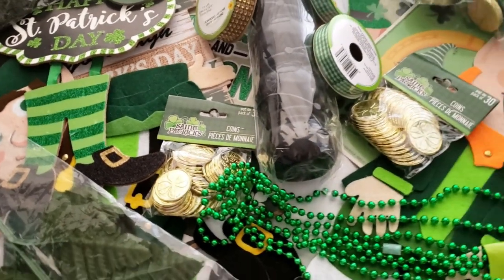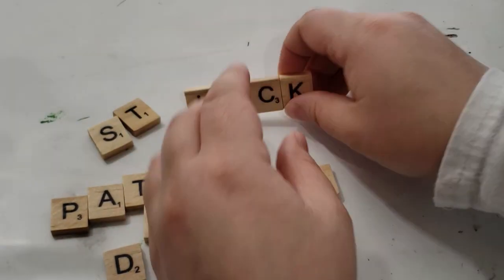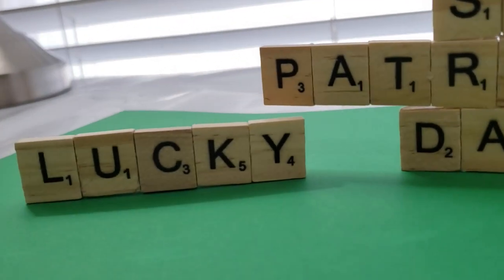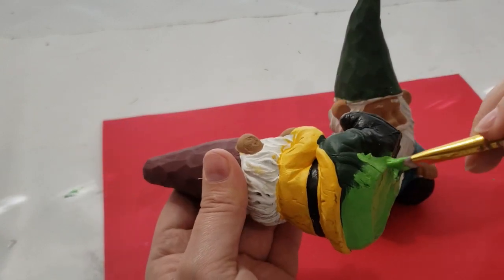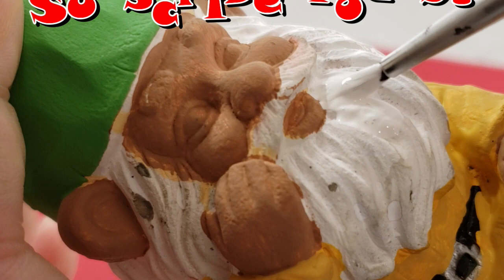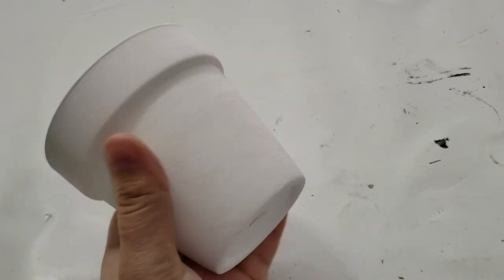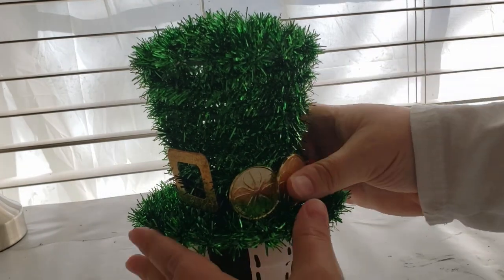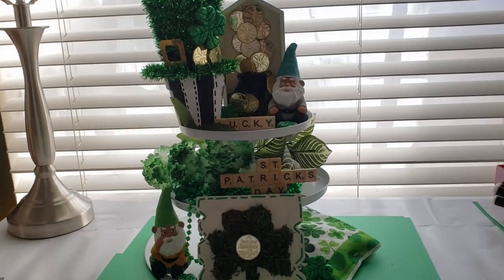5 New Super Easy St. Patrick's Day DIYs for Tier Trays | Tier Tray Decor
Hello Everyone! Today I have 3 DIYs that turn into 5 cute decor elements for your tier trays for the St. Patty's Season. I hope you will stick around with me and Let's Art Today! If you are new here hello my name is Justina and I would love for you to be part of my virtual art family by clicking that subscribe button it is totally free.

If you enjoy all things art related whether that is DIYs, Painting, Making home decor, Holiday Decor, Drawing, Etc. Than you have come to the right place and I would love for you to stick around and become part of my virtual art family by clicking on the Subscribe button. Its totally free and if you want to have notifications every time I upload a new video just hit the bell and select  ALL so that YouTube can notify you every time I post.

To All my SUBSCRIBERS that have been with me from the start, I truly am so grateful for each and every one of you. Thank you so much from the bottom of my heart for sticking around, getting to know me and helping me and my channel to grow it dose mean the world.